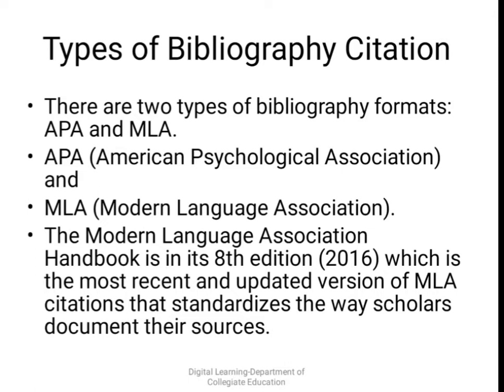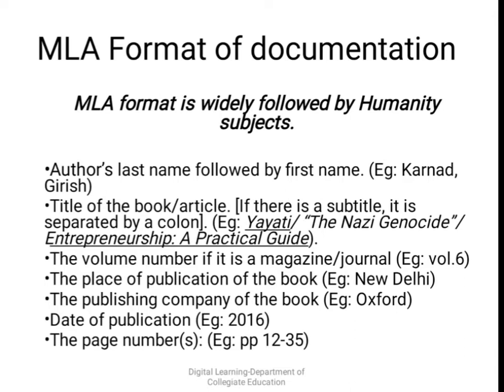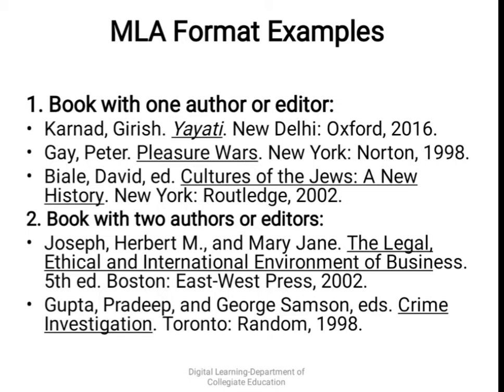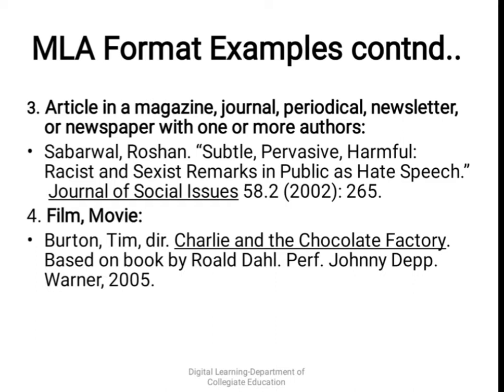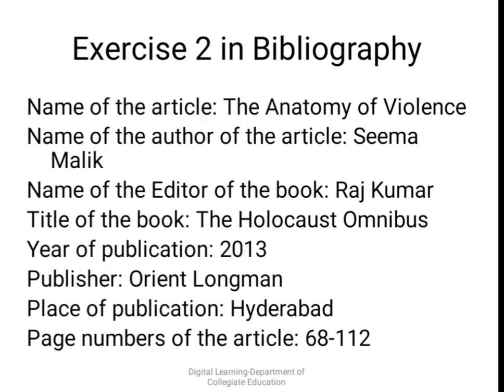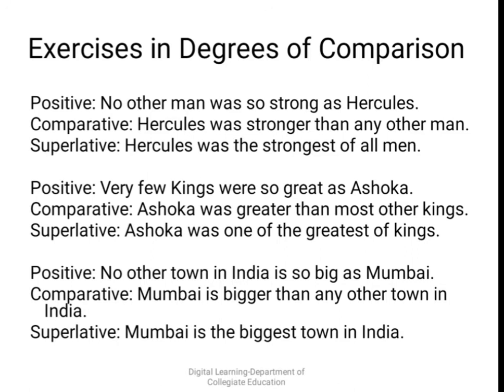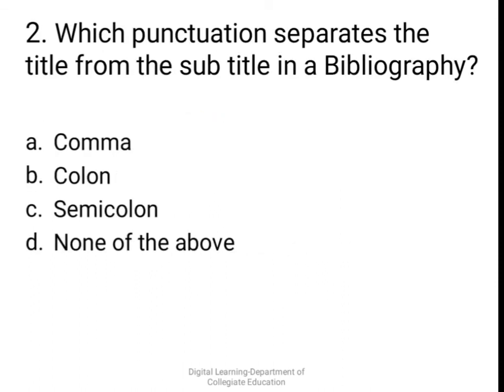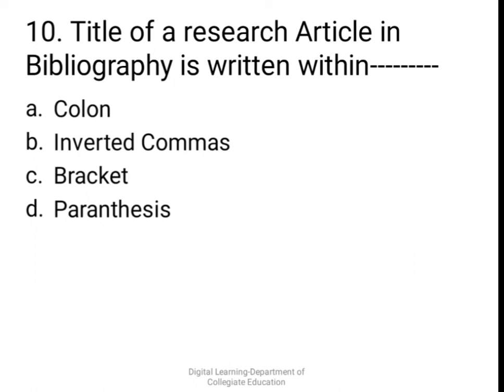Sessions 29-30: BBA I Semester- Bibliography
Bibliography